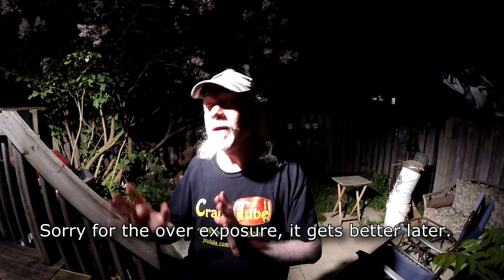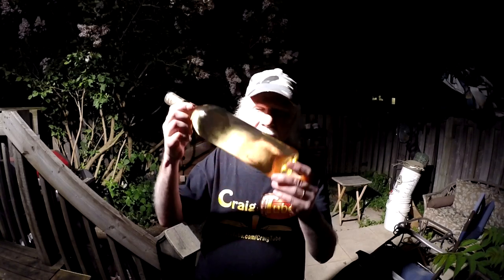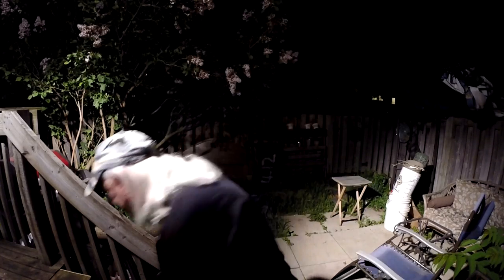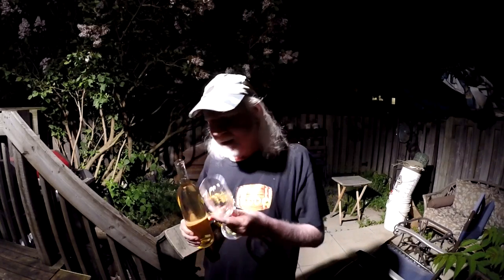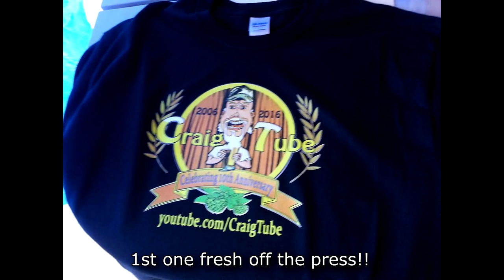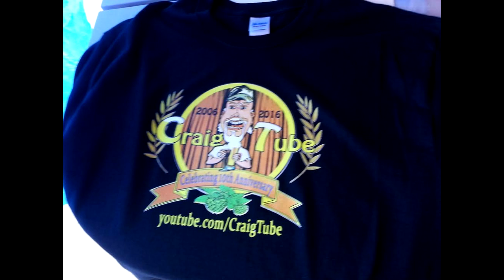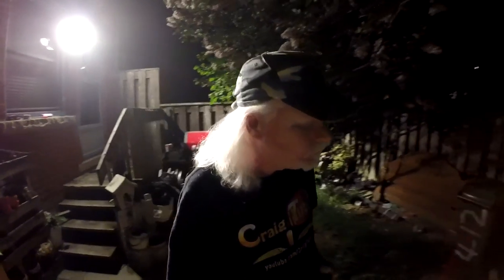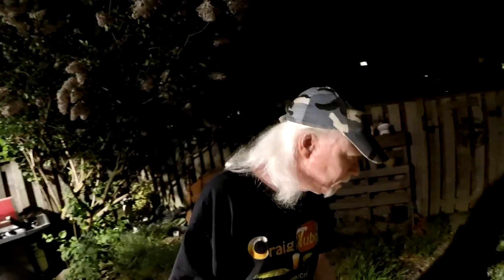Cheers, Beers, and 10 Years!